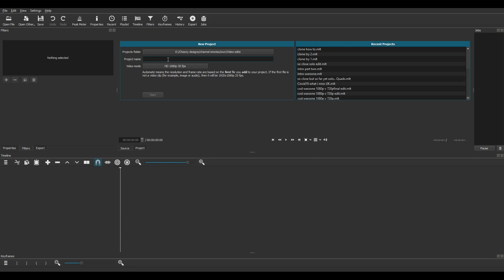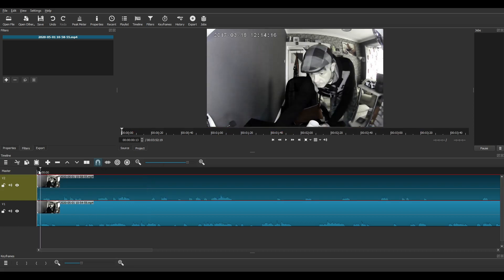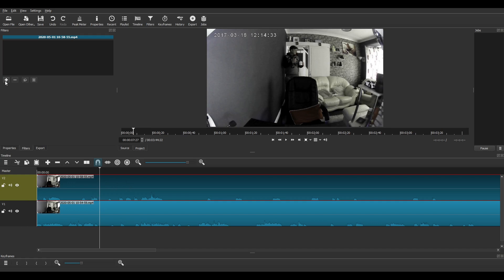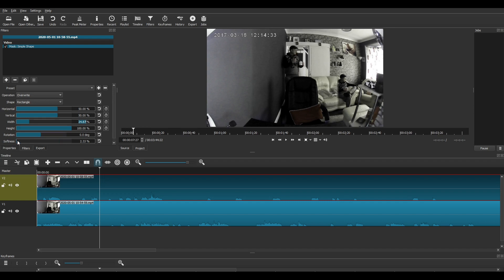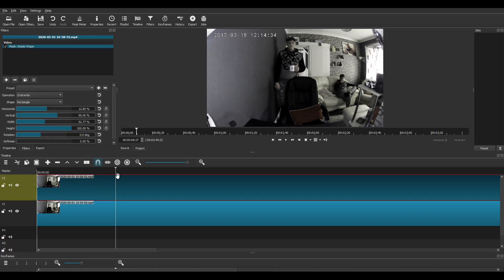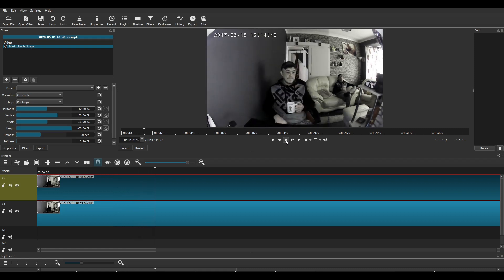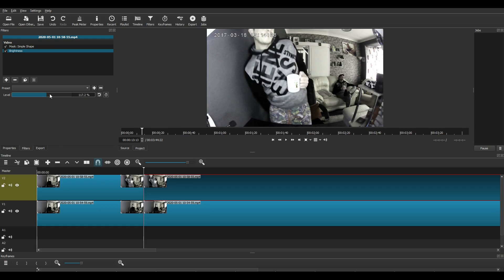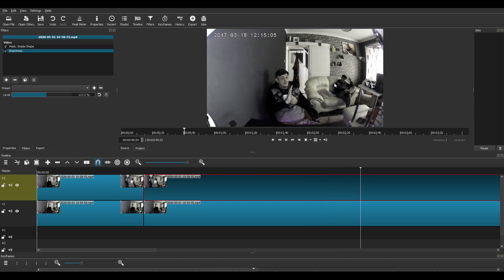Shotcut Clone yourself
I have tried a few video editing softwares (free ones) and so far i have enjoyed using shot cut the most.

it user friendly with great features.

i wanted to try and clone my self for future content and creations. i succeeded to a degree and will enjoy playing with this in the future.

hope this video helps you grasp the idea of cloning yourself and that you to have fun making creations.

All and any donations are welcome all helps the channel grow thanks

Video edited using Shotcut Find the download for Shotcut video editor

Images and thumb made using Find Pixlr free online image editor